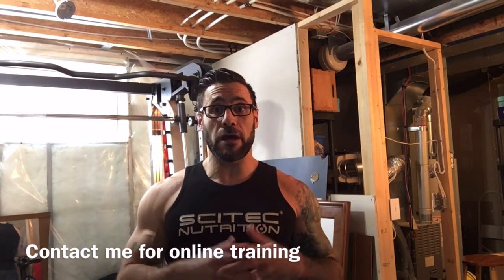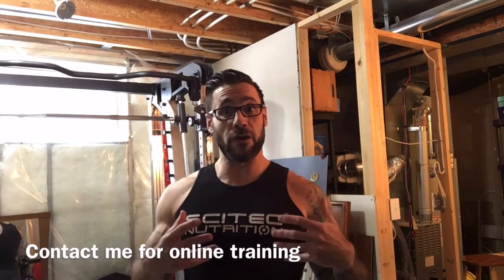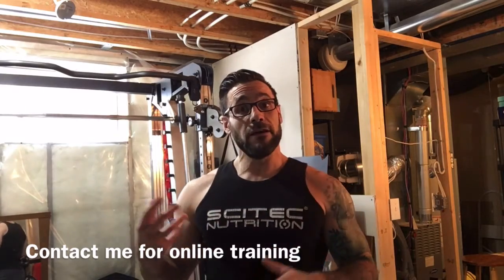Back and Biceps Bodyweight 1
Getting a decent back workout can be difficult at home, especially with no equipment. But with a little creativity, you can get it done!